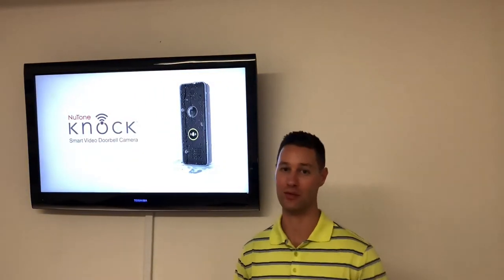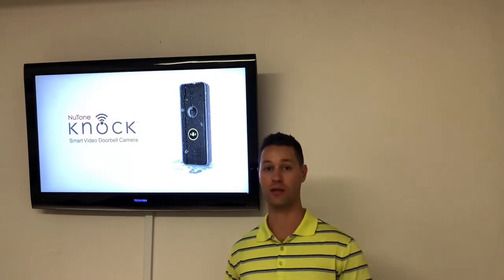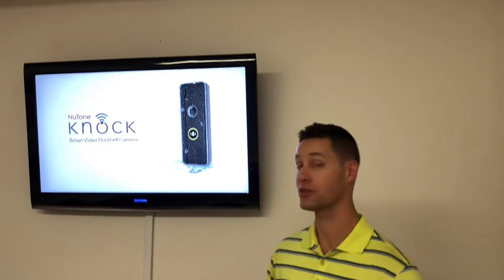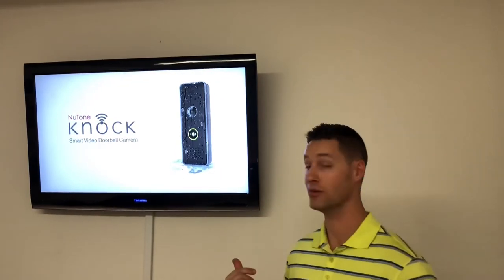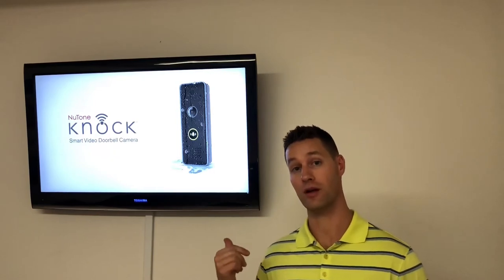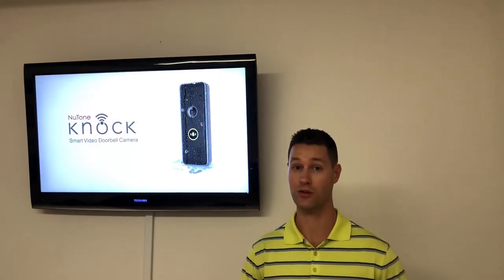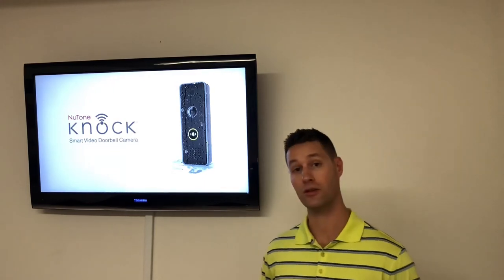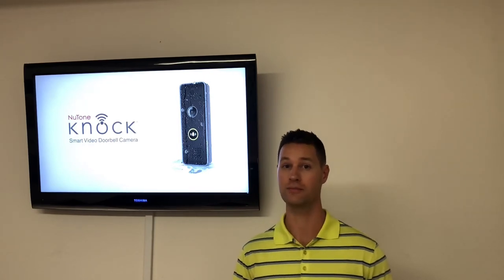Nutone Knock HD Video Doorbell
Nutone Knock HD Smart Video Doorbell Pitch